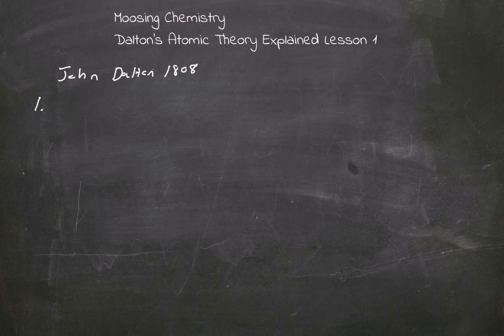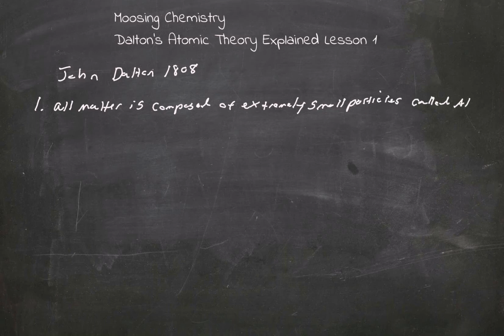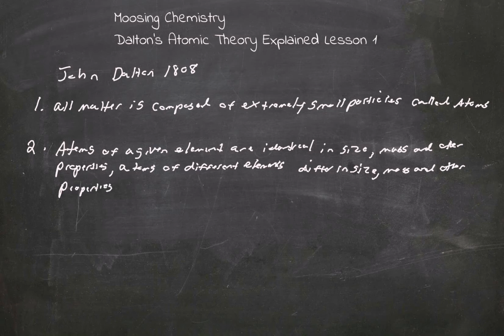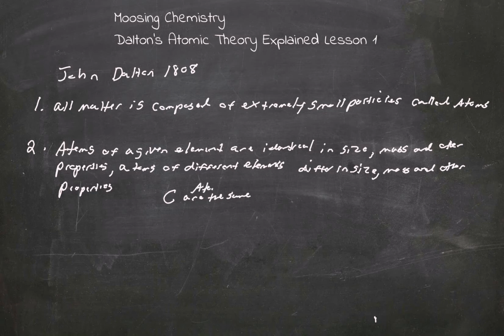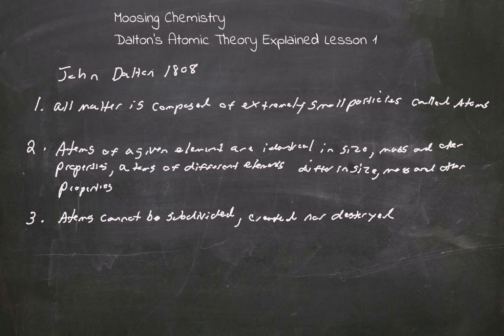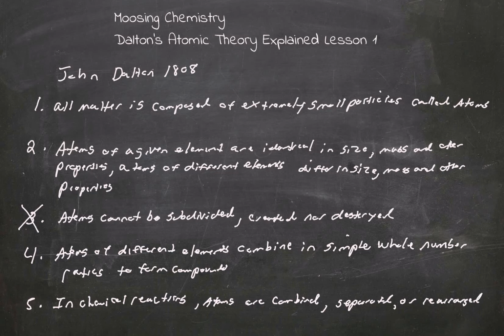Daltons Atomic Theory Lesson 1